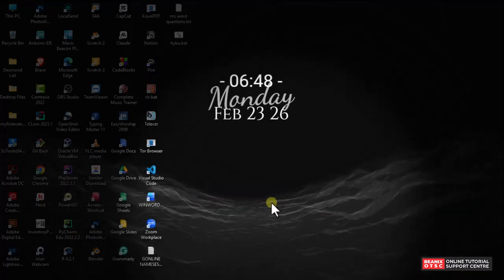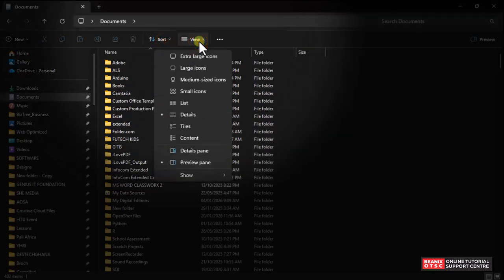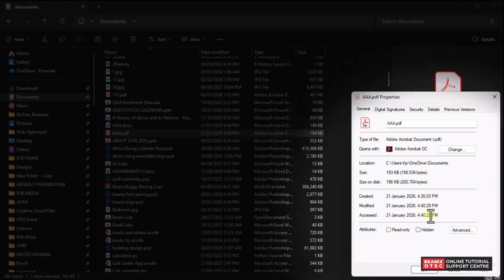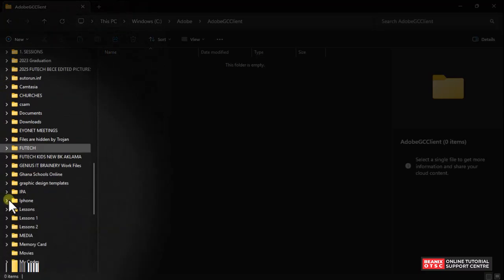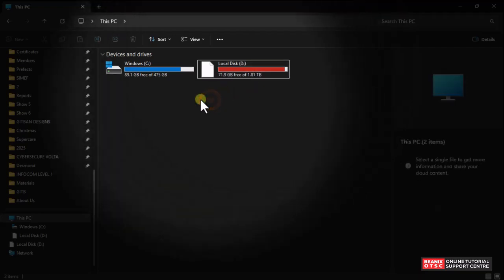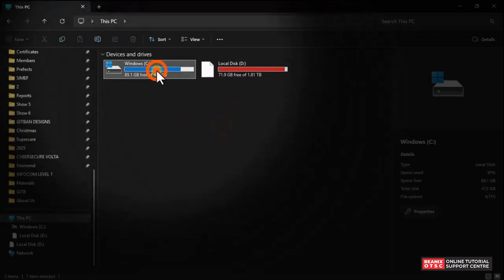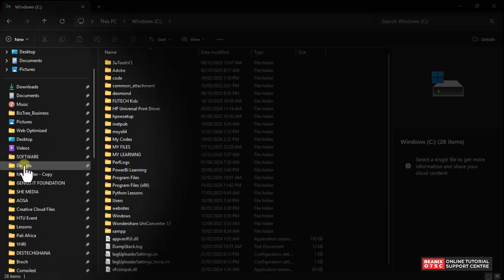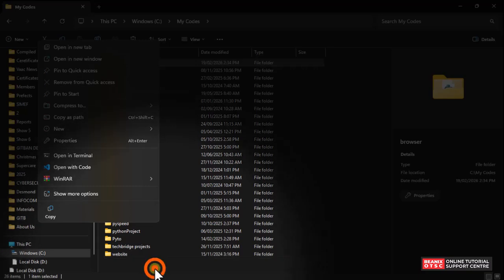Session 3: Files and Folder Management 101 - Beanix OTSC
This training manual from Genius IT Brainery provides a comprehensive guide to file management and organisation within the Windows 10 and 11 environments. It teaches users how to navigate the File Explorer interface.